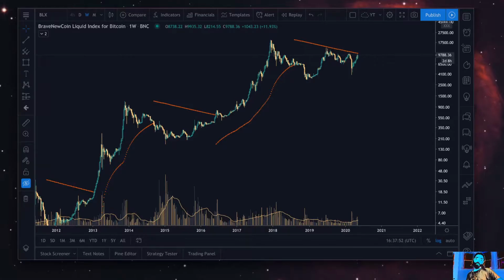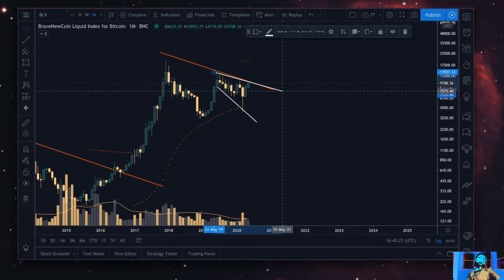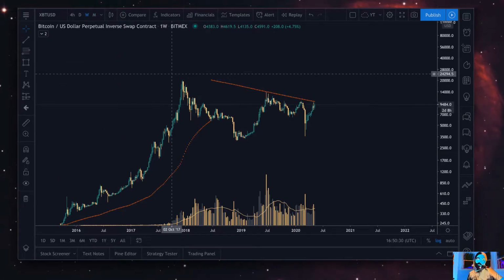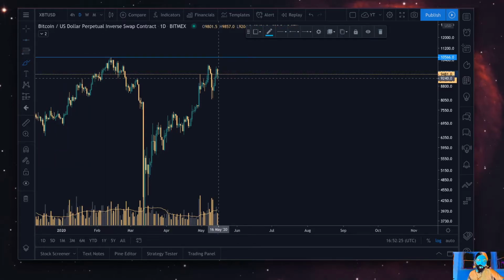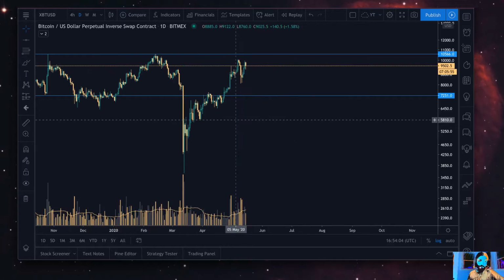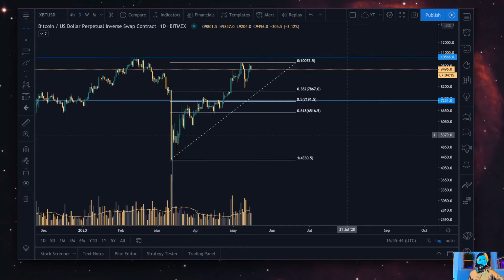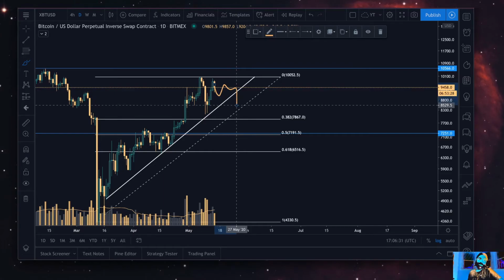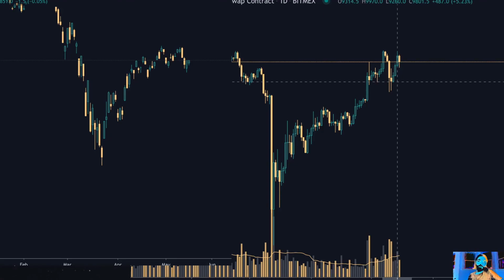May 15th - Bitcoin Outlook and Equity Correlation